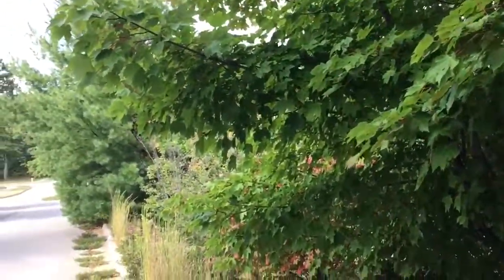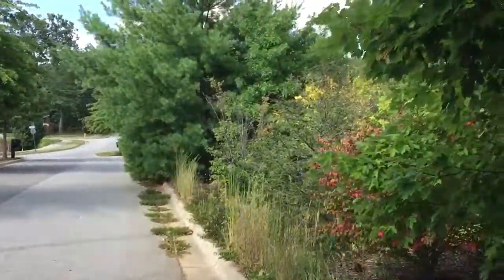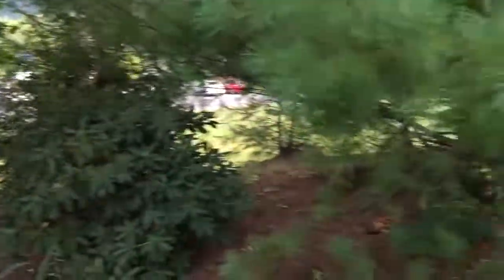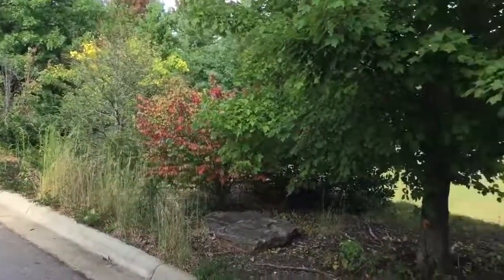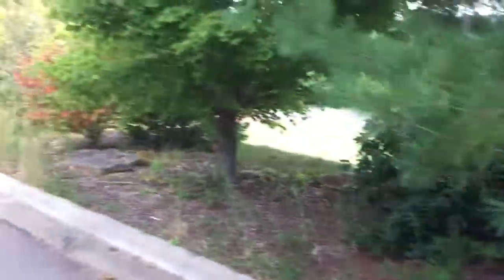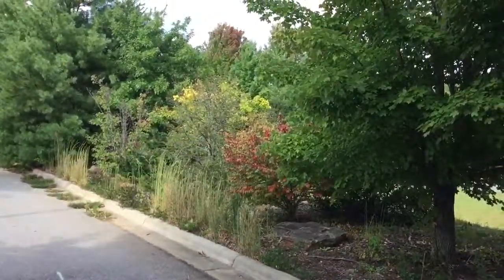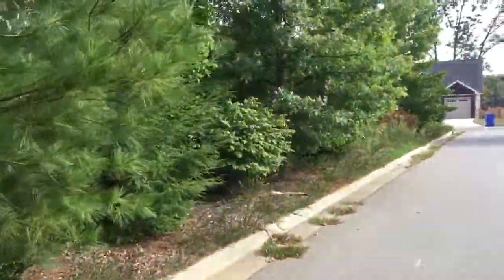Scottish circle pines